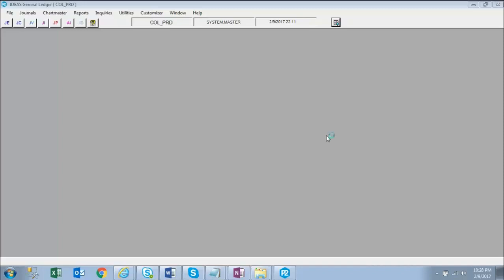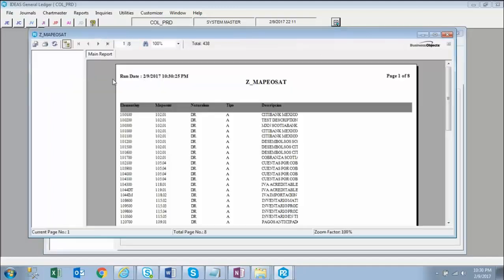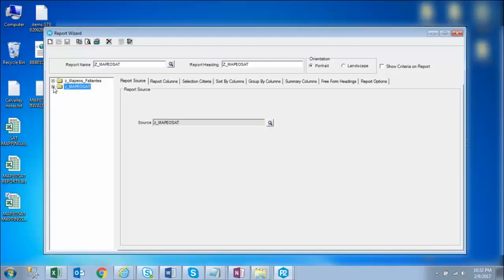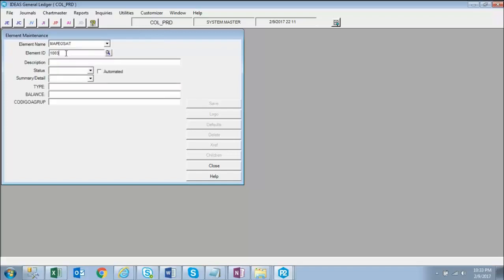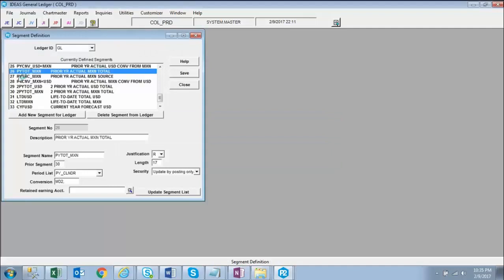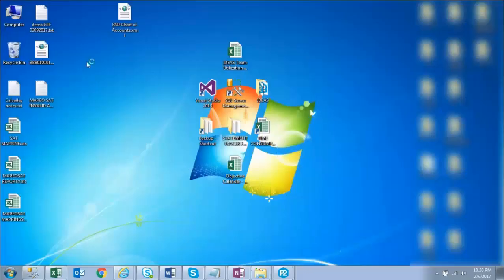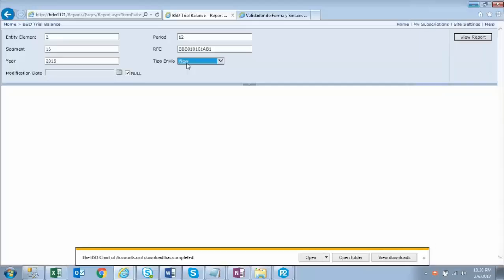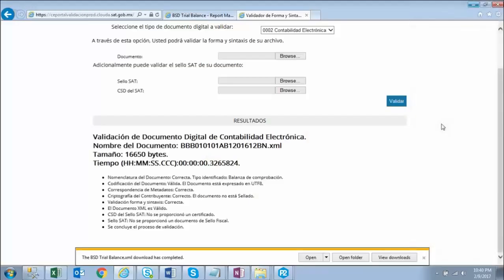P2 IDEAS XML SAT Reports 1 and 2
2018 statutory reporting in Mexico requires SAT reports in XML.
You can find more information in our online resource center. (See our playlists to find it)